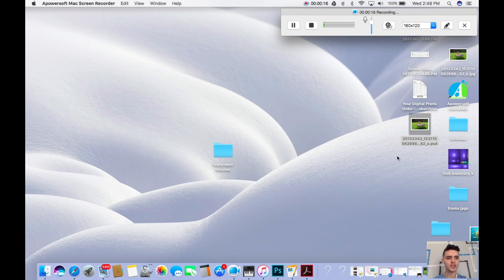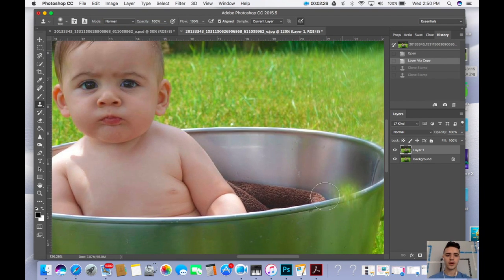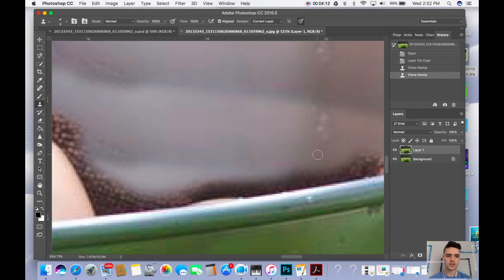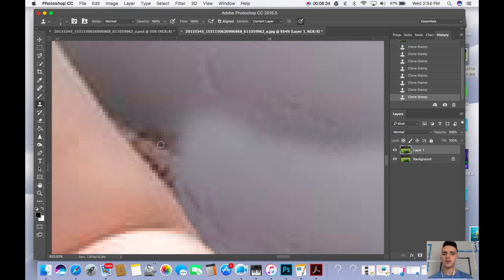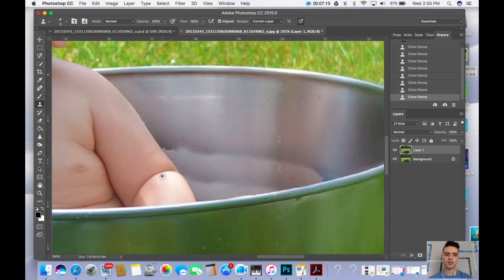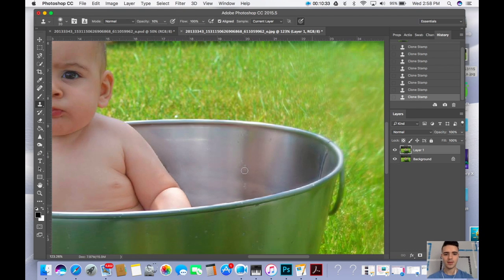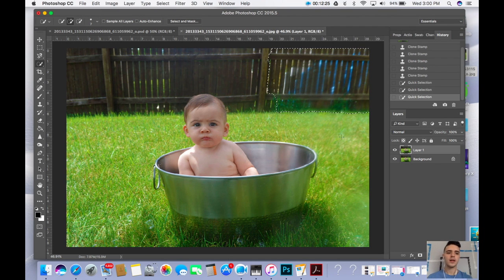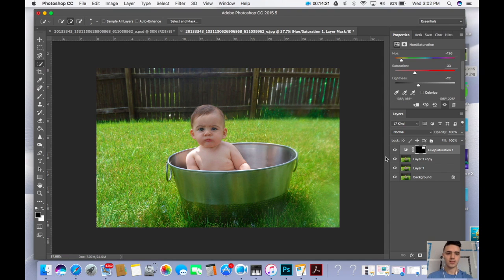Clone Stamp / Hue & Saturation Tools!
In this video I will demo the Clone Stamp tool and the Hue & Saturation adjustment layer in photoshop.

Short cuts used in this video:
Command + J = Duplicate layer - used at (0:43)
Command + E = Merge layer - used at (14:25)